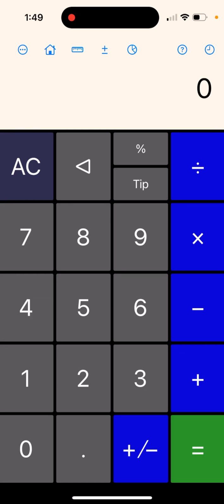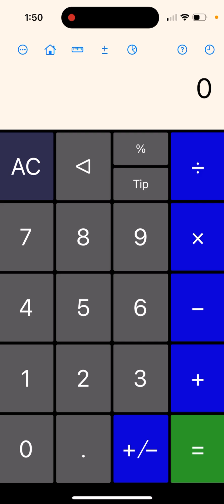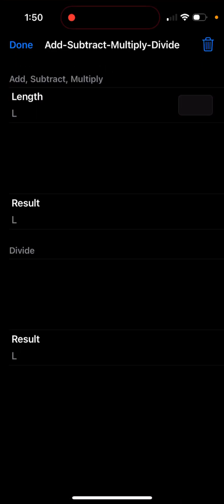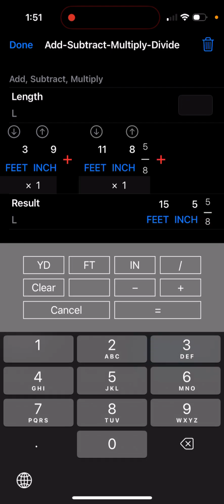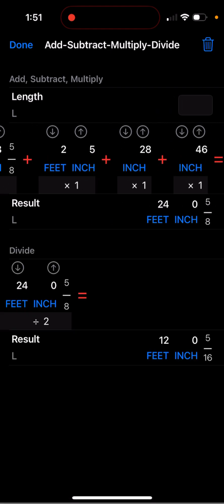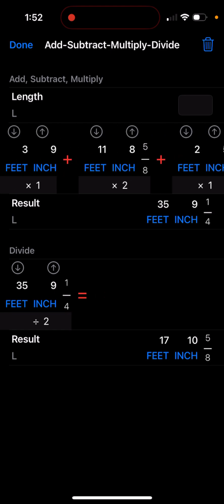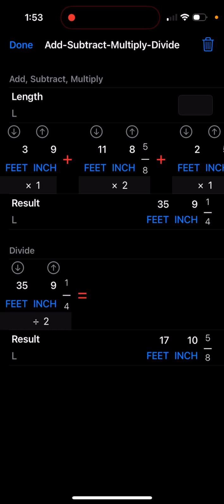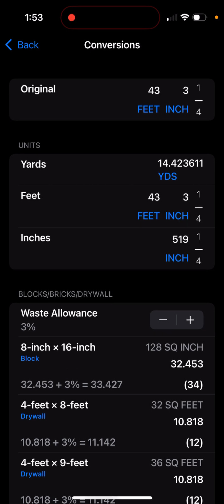Add Length Values in Feet-Inches for Moulding, Baseboard, or Paint Calculations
In this video you will learn how to use this calculator app to add length values that are expressed in feet, inches, or fraction of inches. This is useful for calculating how much moulding, baseboard, or paint you need to purchase.